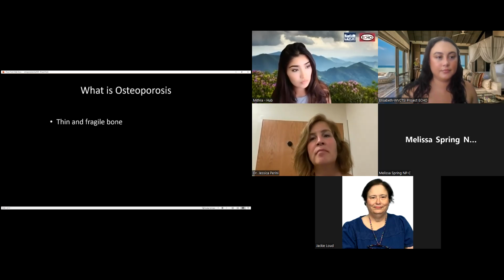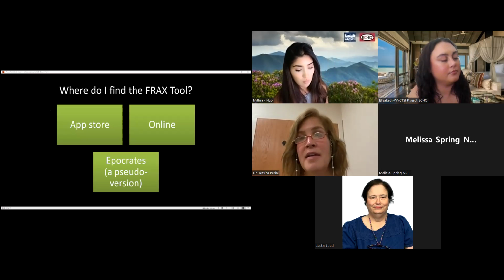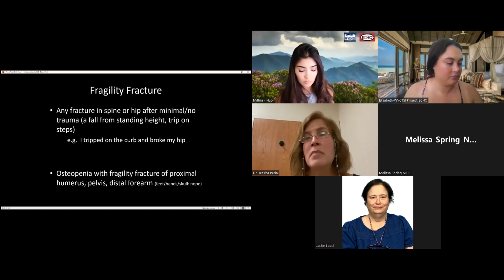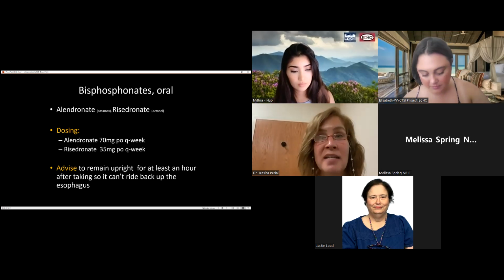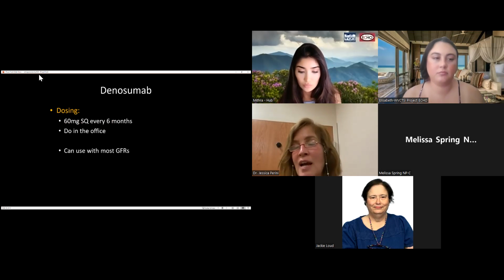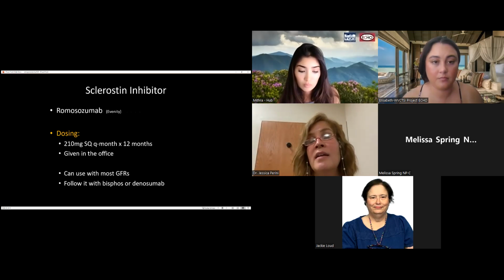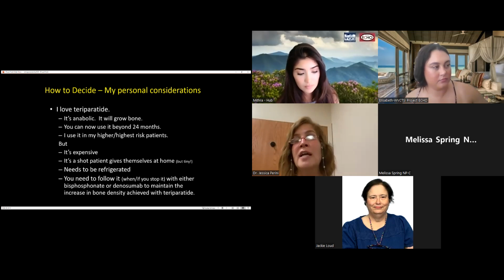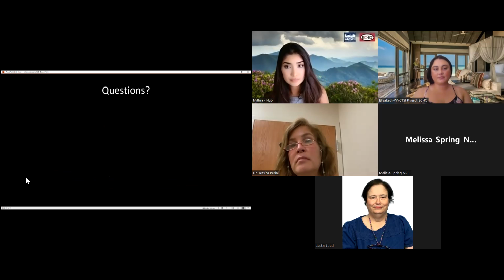Osteoporosis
WVCTSI Project ECHO Endocrine